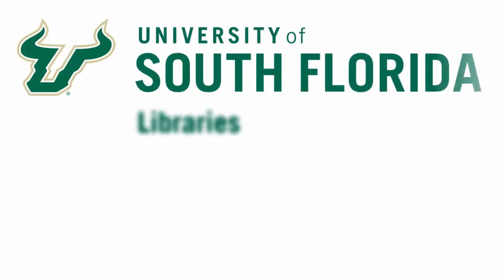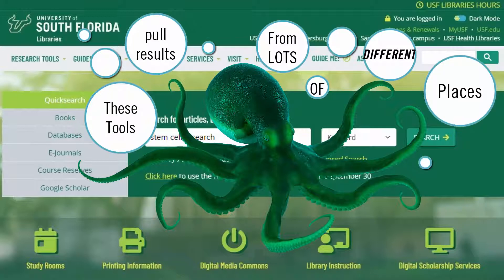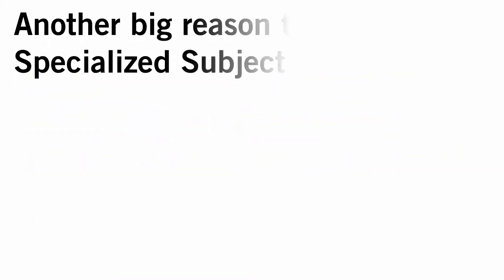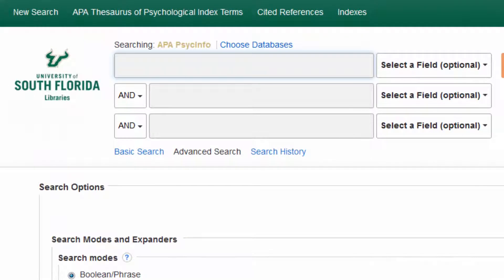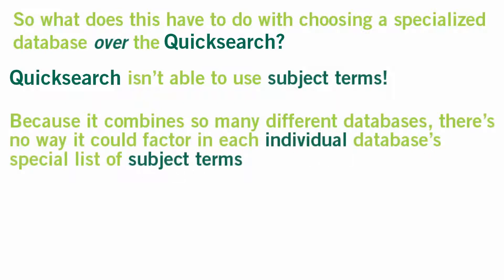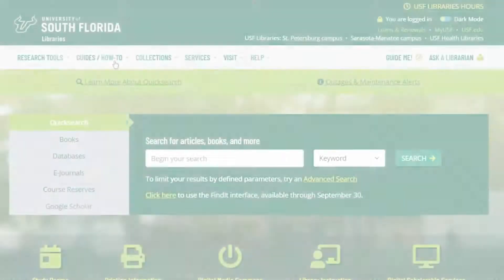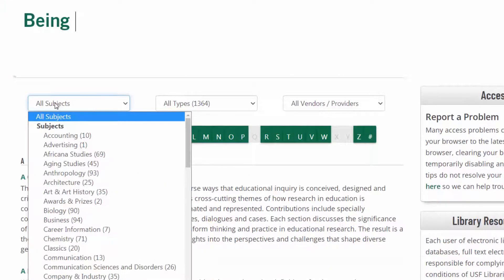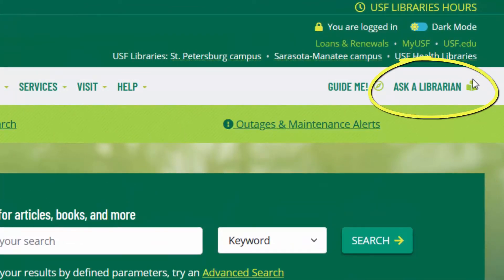Why use specialized subject databases?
In this video, we compare general, federated search tools like Quicksearch & Google Scholar with subject-specific and specialized databases.
We identify some of the advantages that specialized databases have over general finding aids (like a thesaurus of subject terms,) and look at how you can choose the right specialized database to answer your research question.